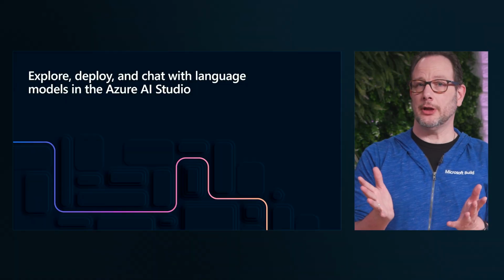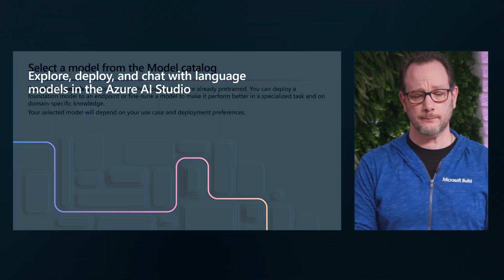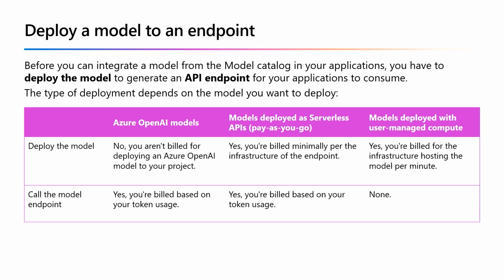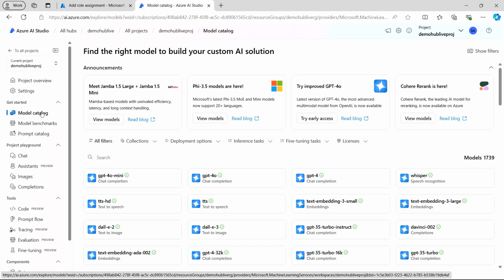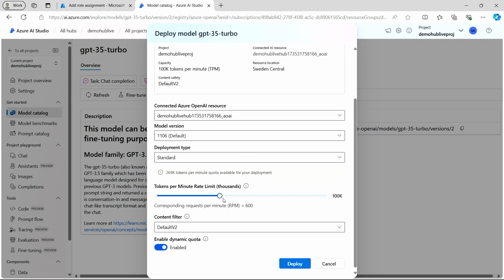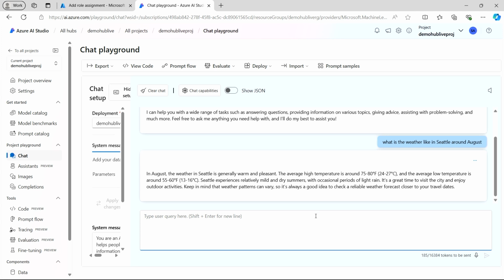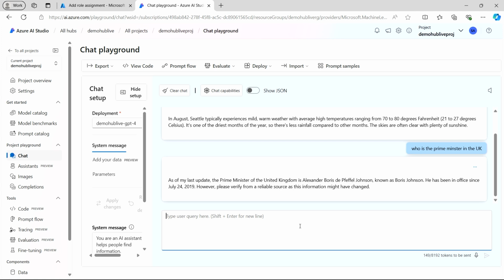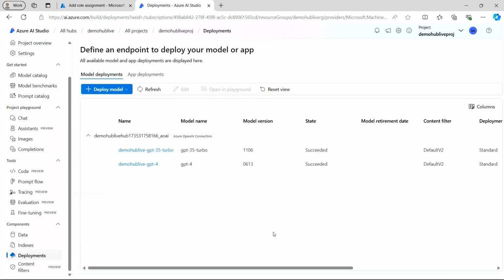Explore, deploy, and chat with language models AI-3016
Are you new to Azure AI Services on Microsoft Azure AI Studio? Join Peter as he delves into Large Language Models (LLMs) and their deployment from Azure AI Studio. He will guide you through understanding and using the model catalog. Additionally, you'll explore, deploy, and interact with language models within the Azure AI Studio.

00:06 - Introduction
00:41 - Explore, deploy, and chat with language models in the Azure AI Studio